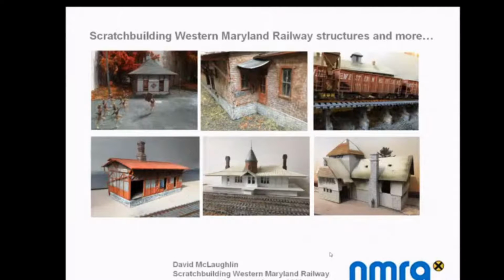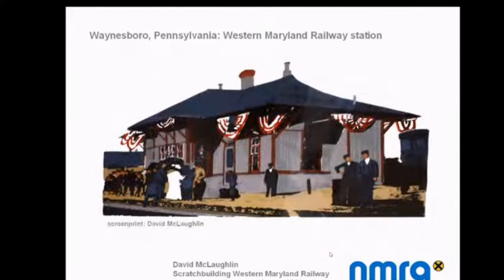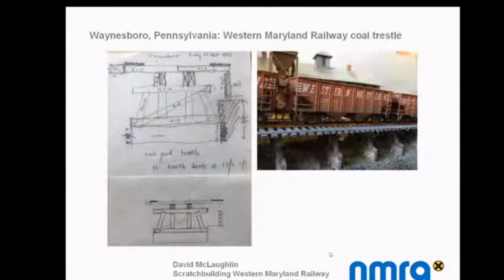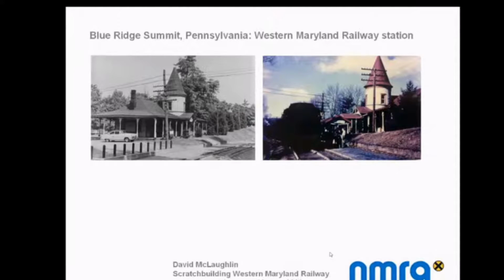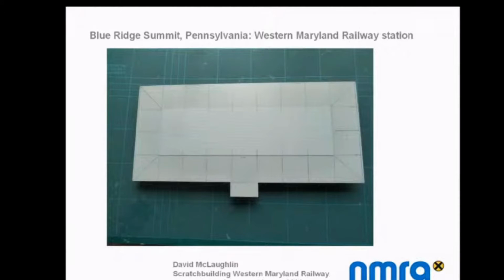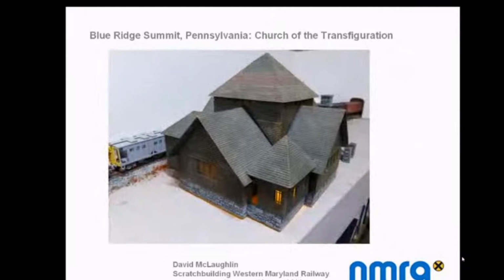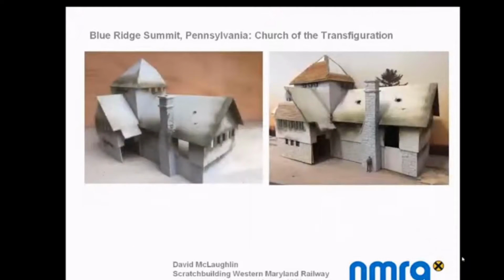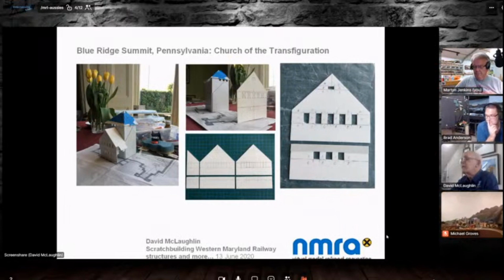David McLaughlin - Scratch building the Western Maryland Railway Structures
Clinic,
All the way from the UK David will give us and entertaining talk on how he built the structures for the Western Maryland Railway.
From the NMRAx virtual convention 13th June 202